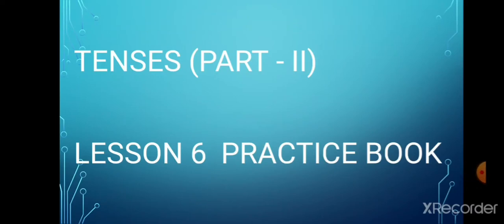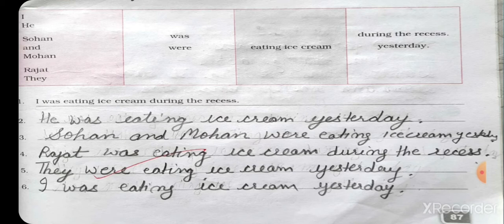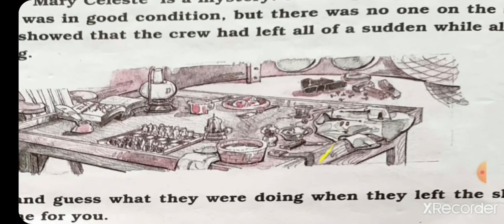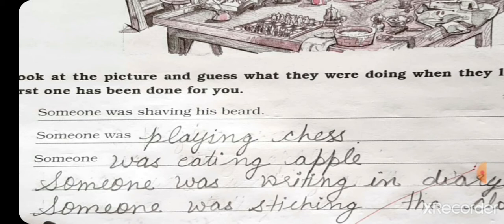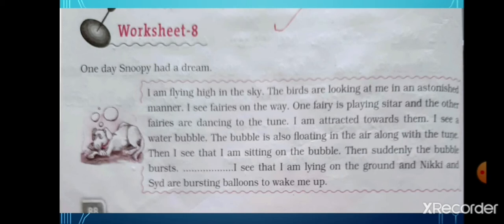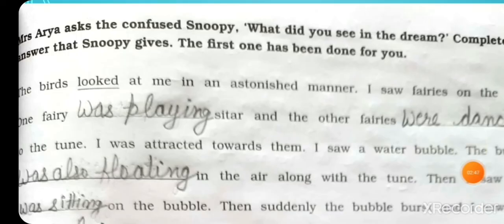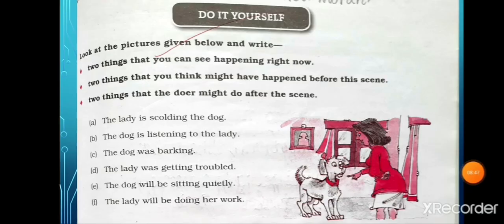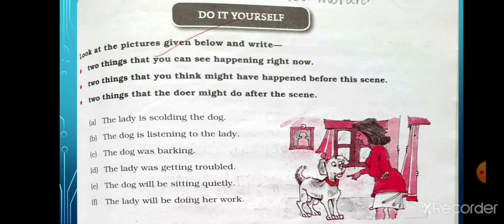Tenses part 2 lesson 6